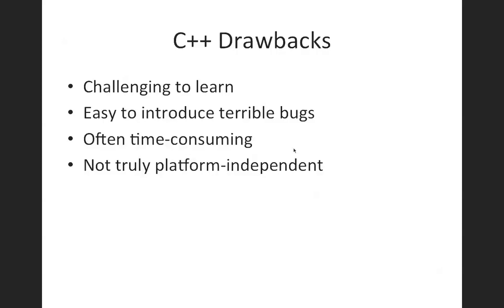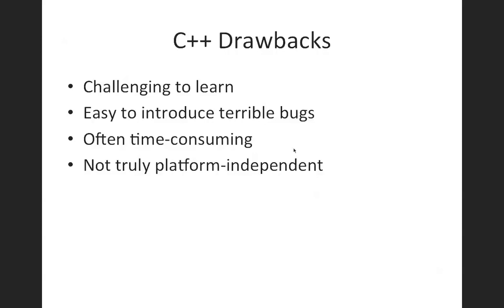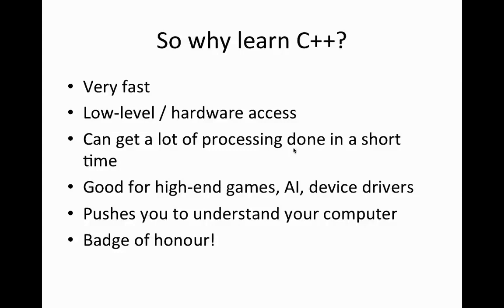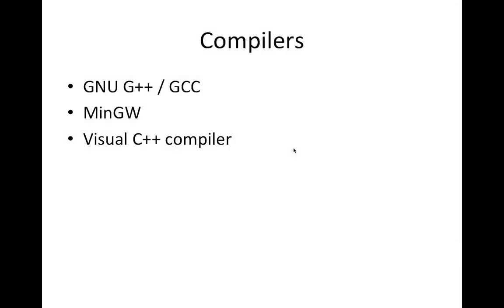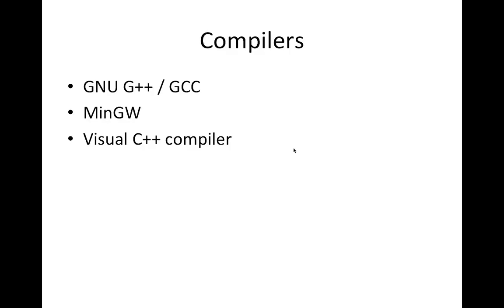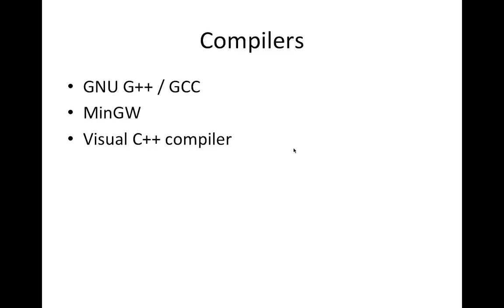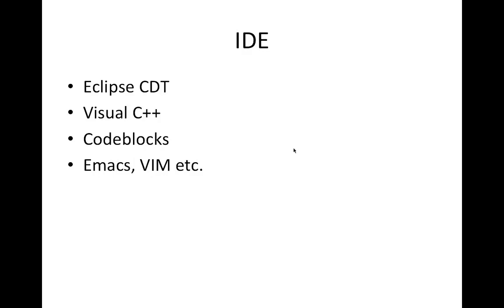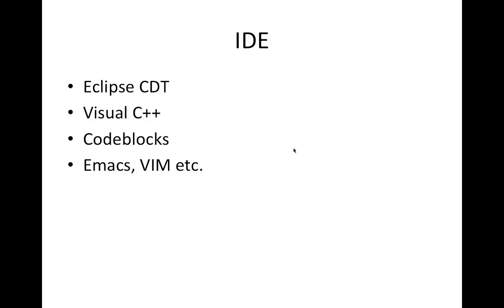C++Tutorial for Beginners 1 Introduction